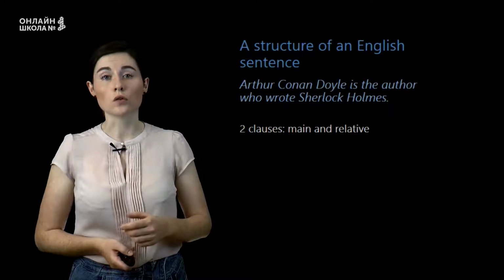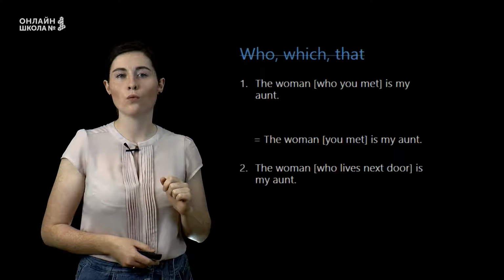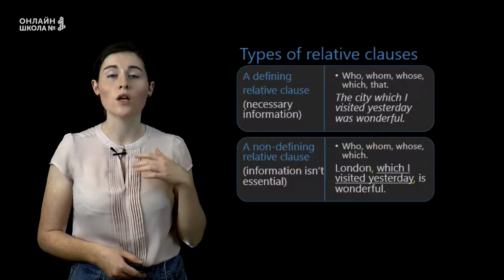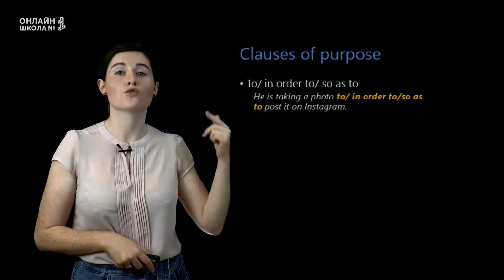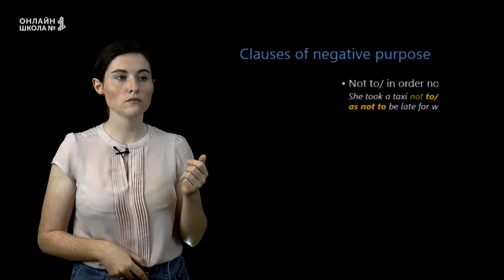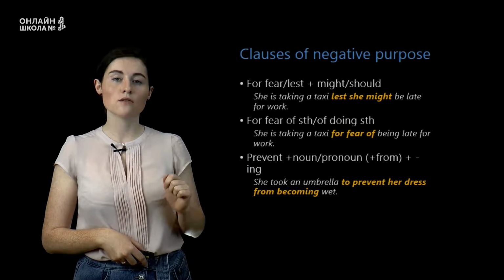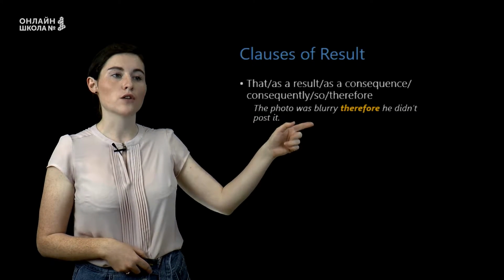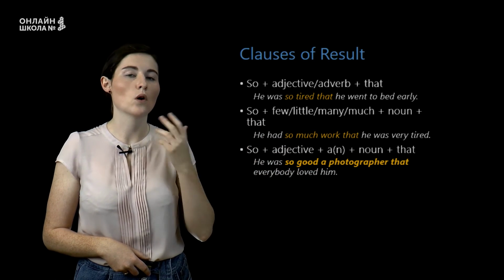Урок 3. Relative clauses. Английский язык 11 класс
In this lesson we are going to discuss relative clauses.

📝Plan:
Defining and non-defining relative clauses
Relative pronouns and relative adverbs
Clauses of purpose
Clauses of reason and result

📌TIMESTAMPS
0:00 Plan
0:27 A structure of an English sentence
1:05 Connectors
1:20 Relative pronouns
3:33 Relative adverbs
4:04 Types of relative clauses
5:39 "Functional" clauses
6:03 Clauses of purpose
8:23 Clauses of negative purpose
11:04 Clauses of reason
12:12 Clauses of result